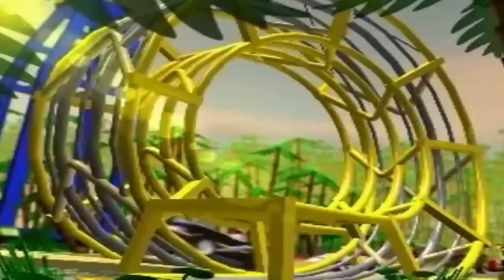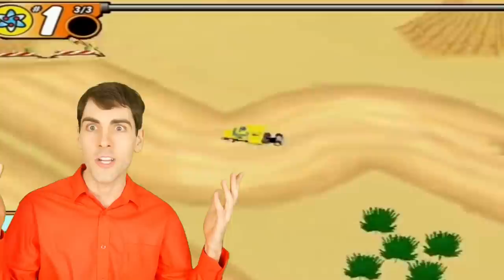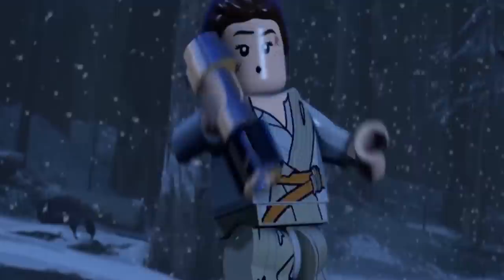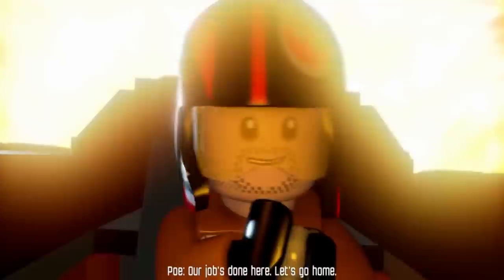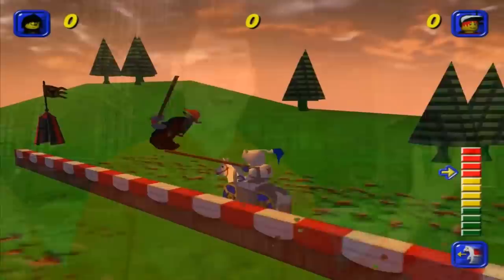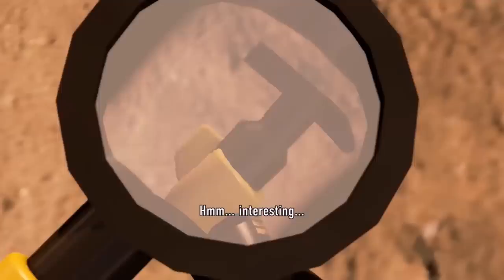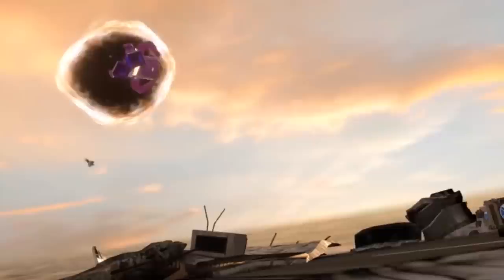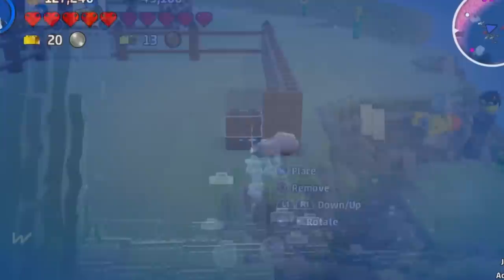5 Worst/Best Lego Games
Howdy! Since LEGO Star Wars Skywalker saga is coming out, I picked out what I consider the worst and best of them :)
Written by Rhythm Rev & Josh Strider
Subtitles by: Jadrek Myers
Produced, Hosted & commissioned by Josh Strider